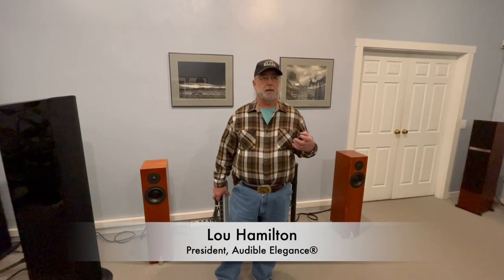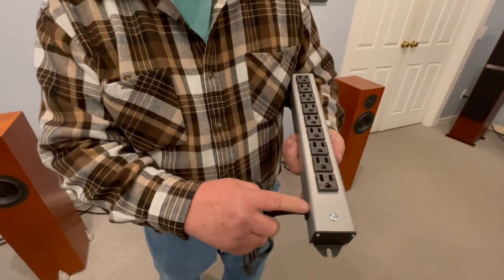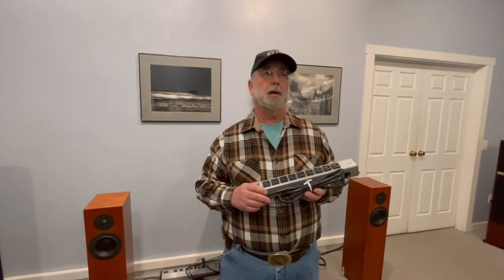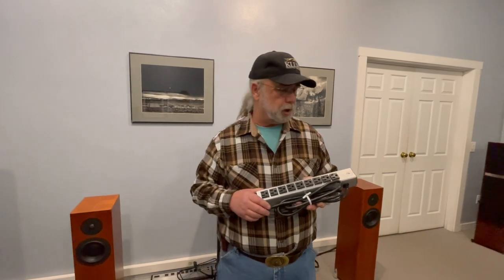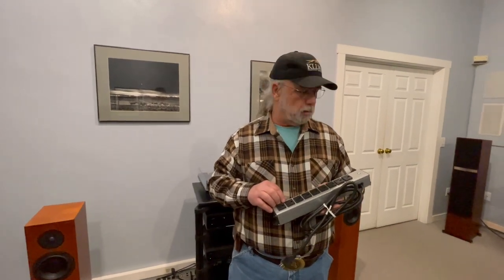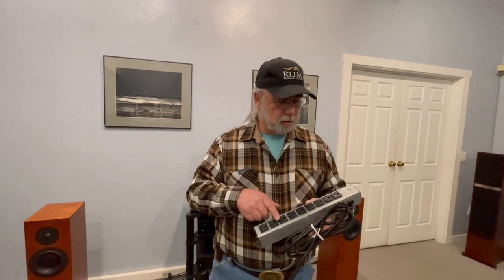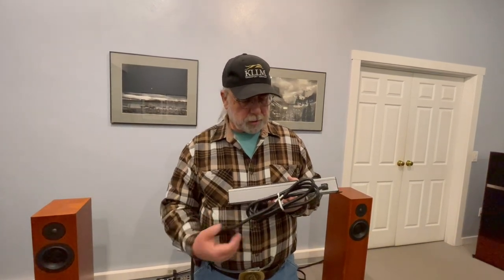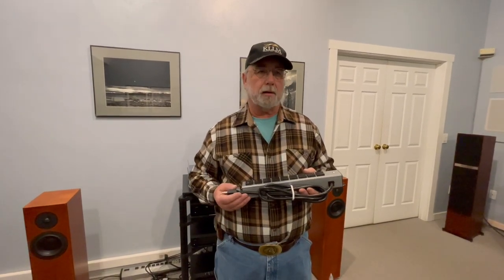Wiremold Power Strips: Highly Recommended For HiFi Audio Systems!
Lookie Lou's Episode 26:  The Wiremold L10320 Power Strip is a highly recommended power strip that can lower noise floor in your audio system.  Learn how to best sequence your components when plugging into a power strip and more.